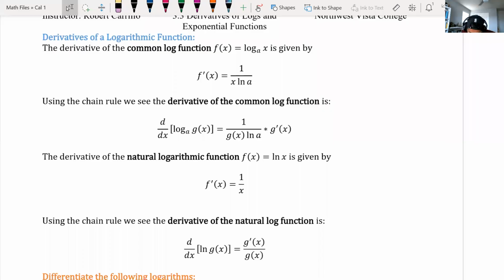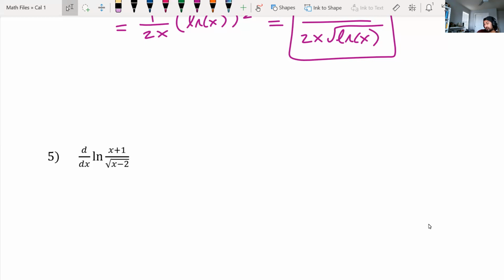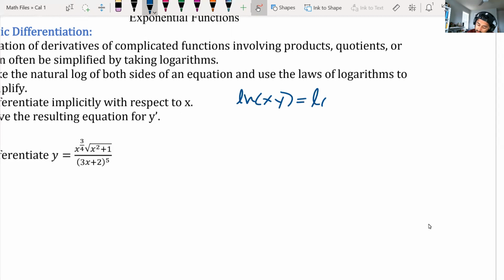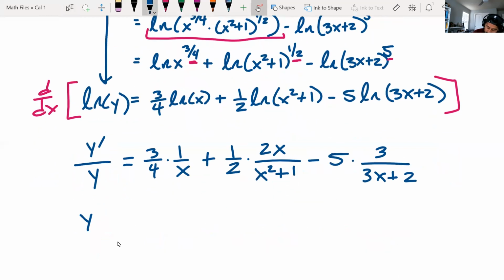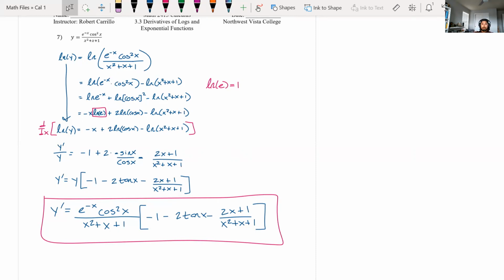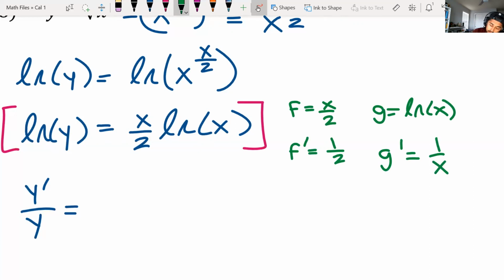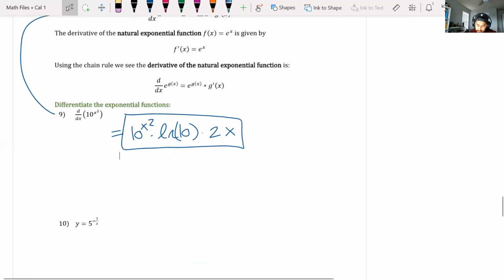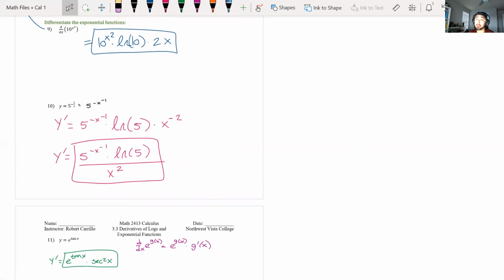3.3 Derivatives of Logs and Exponents - Remote